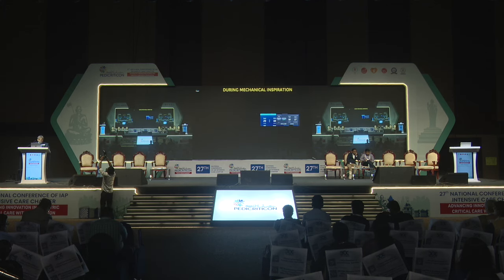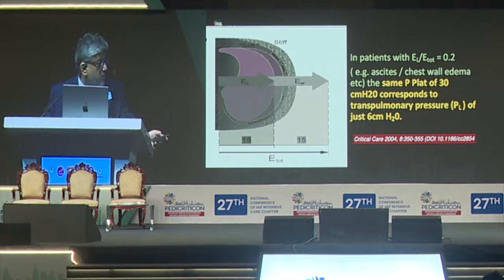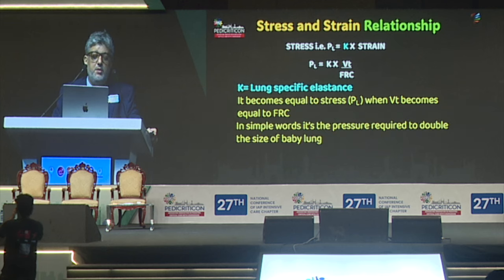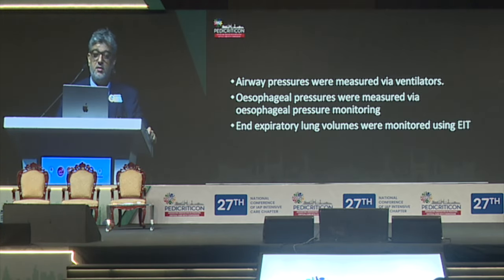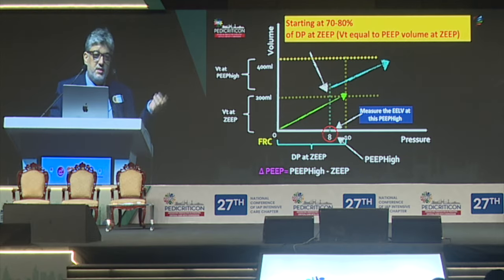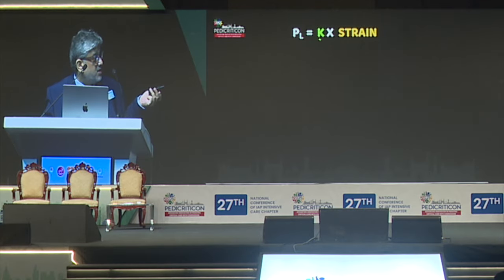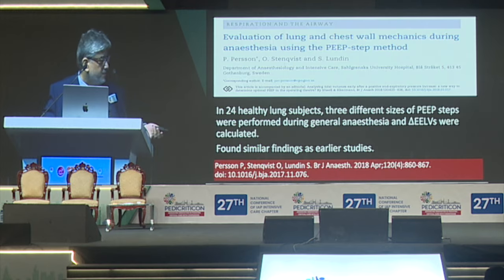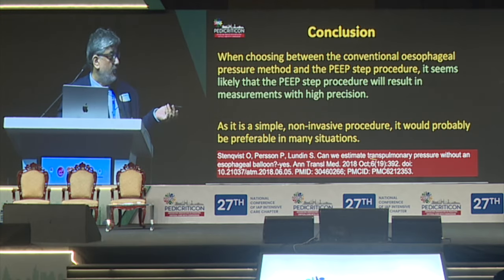PEEP-step technique - Estimation of stress and strain without using oesophageal pressure monitoring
Using PEEP-step technique for estimation of stress and strain without using oesphageal pressure monitoring